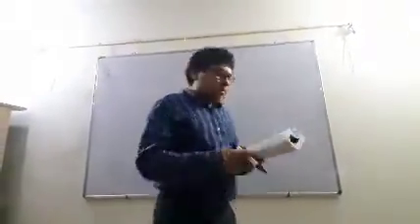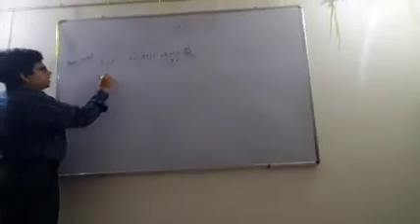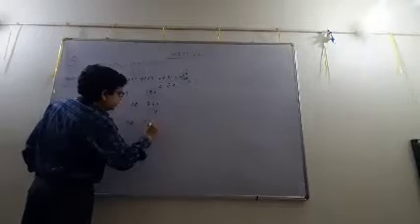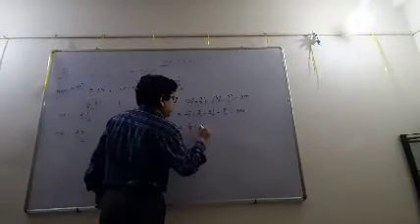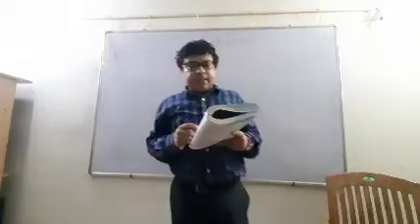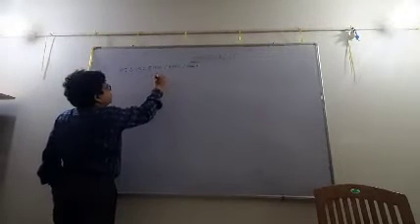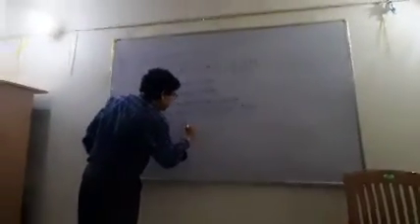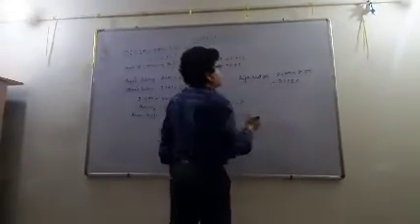Partnership (last part)